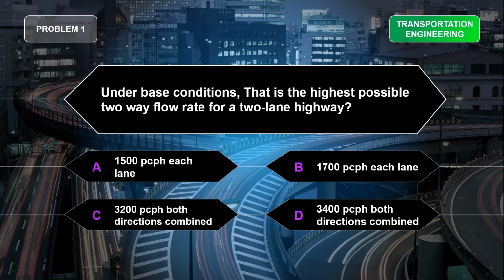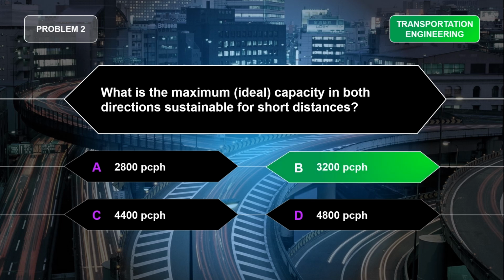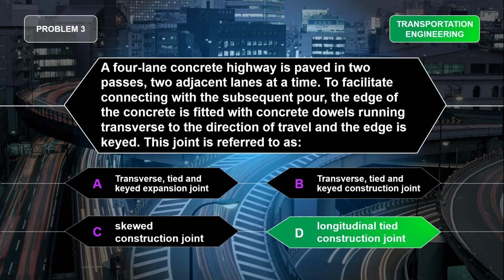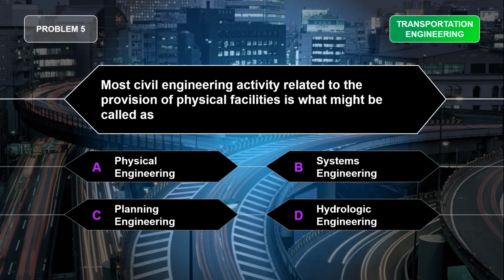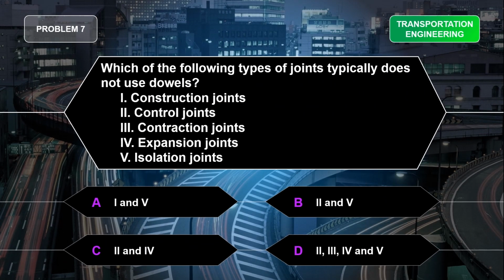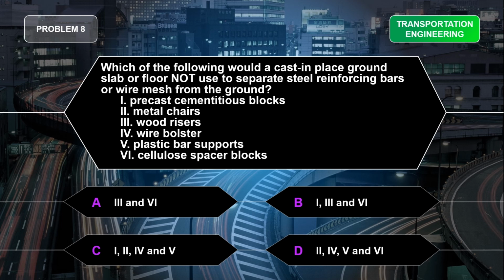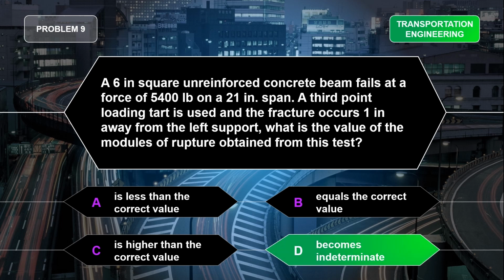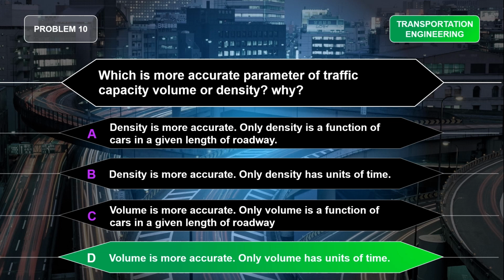Practical Questions for CELE - Transportation Engineering Part 1 (032)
Civil Engineering Licensure Exam Reviewer for Practical Questions on Transportation Engineering Part 1

This similar problem was taken from the review book authored by Engr. Venancio I. Besavilla Jr. entitled “Transportation, Highway Engineering and Ports & Harbor”.